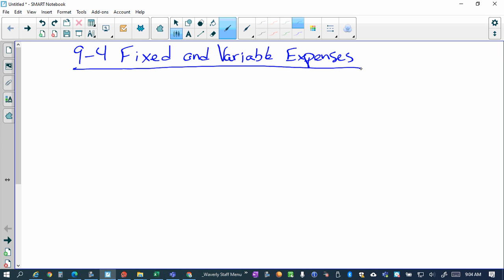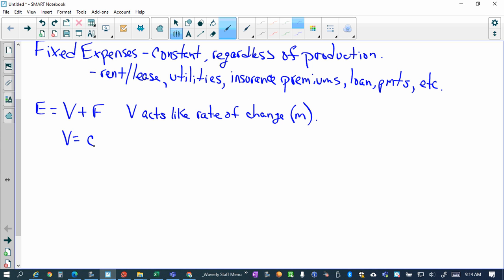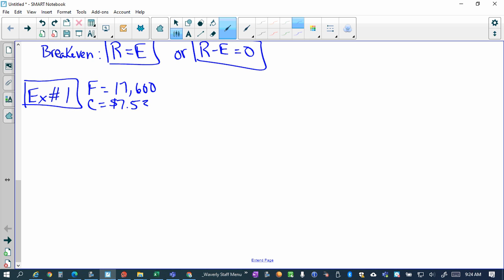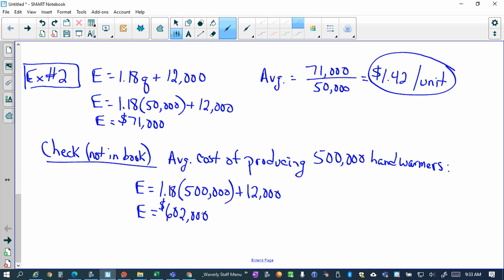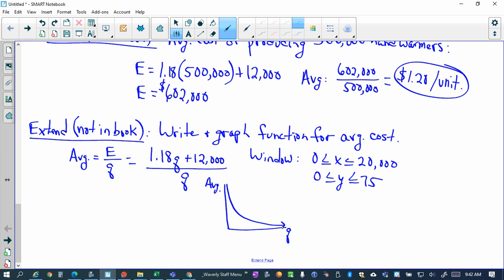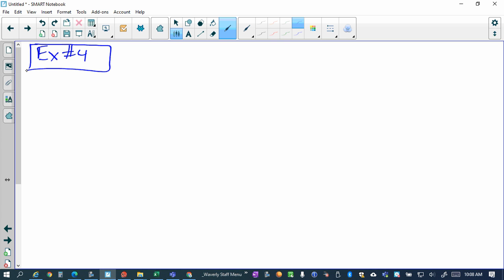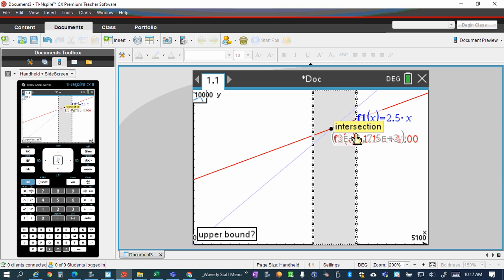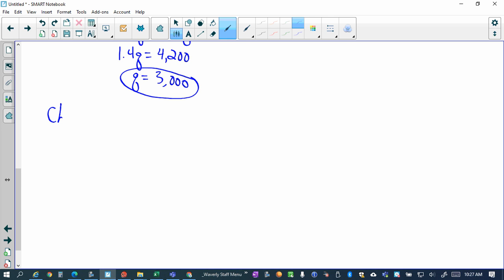09 04 Video